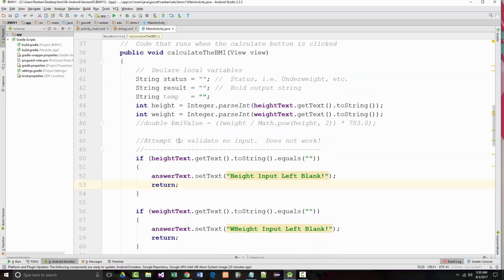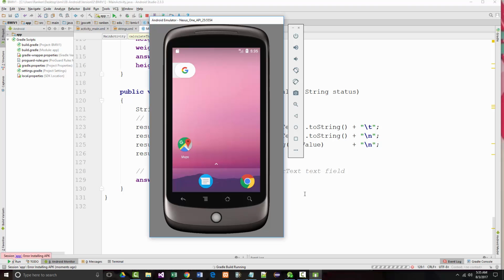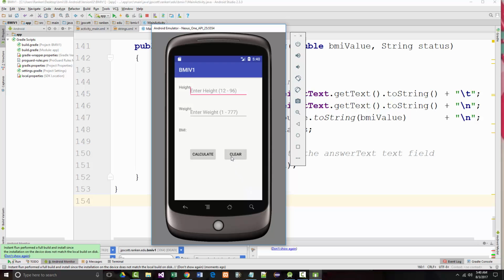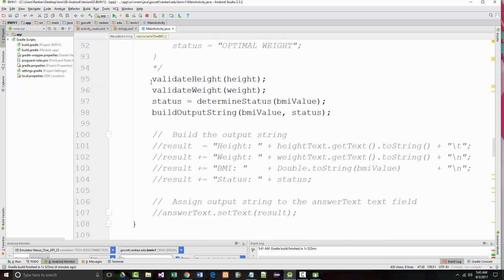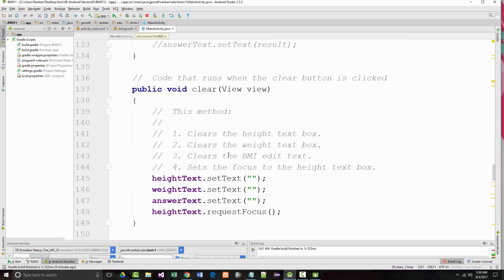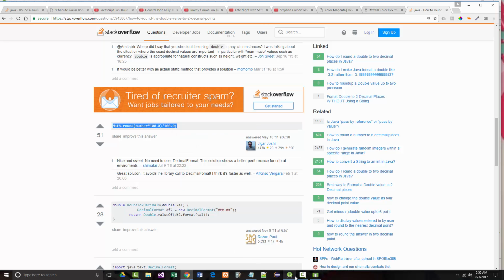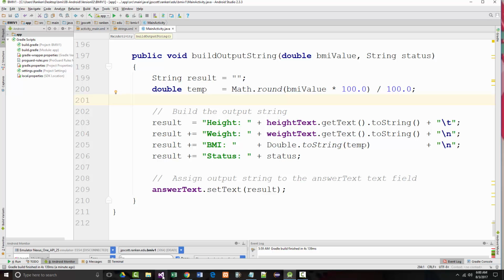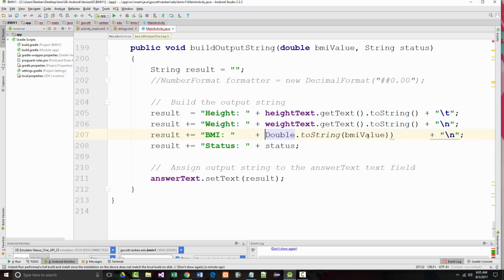AWD1112 - BMI08 - Android Version - Part05